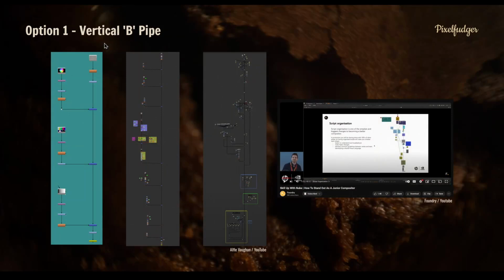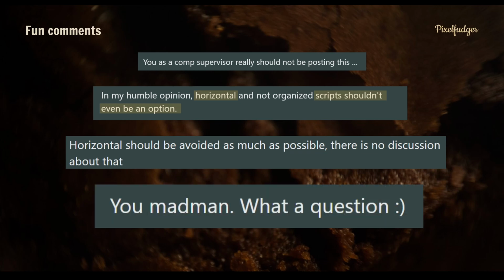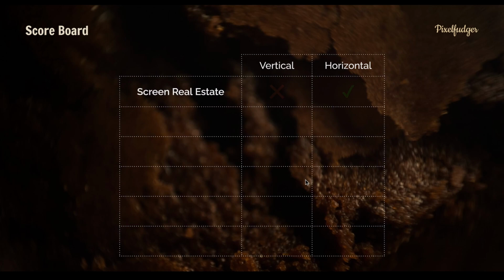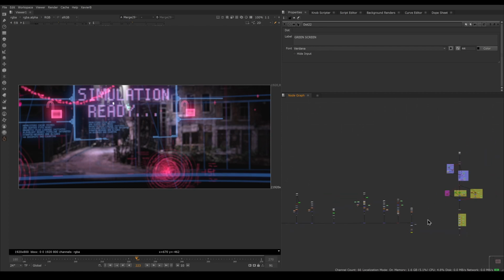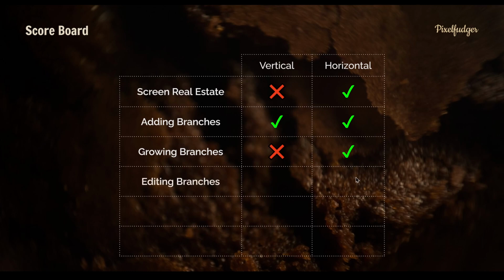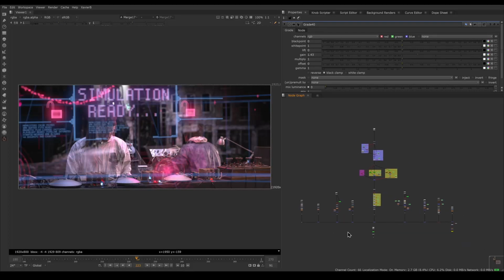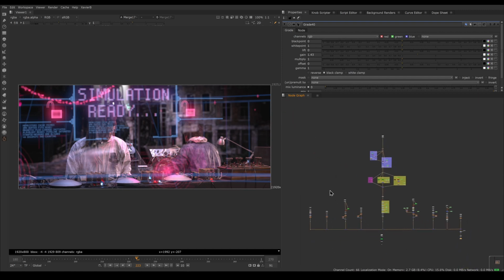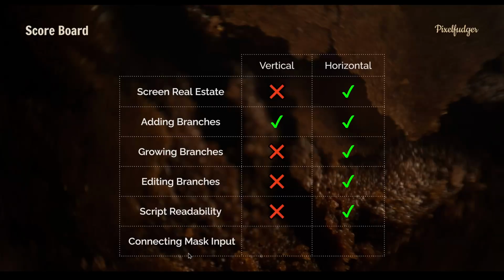Nuke nodes - Top down or left to right? What's the BEST way to ORGANIZE your script?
No more spaghetti node graphs! What is the BEST way to ORGANIZE your Nuke scripts?
Top down (vertical) or left to right (horizontal)?

I explore both methods to see which way is better!

00:00 - Intro
00:20 - Vertical B Pipe
00:55 - Horizontal B Pipe
01:12 - Let the world burn!
01:33 - LinkedIn Poll
02:09 - Fun Comments
03:04 - Moderate Comments
03:21 - Are AOVs special?
03:50 - Screen Real Estate
05:43 - Adding Branches
07:34 - Growing Branches
10:57 - Editing Branches
13:34 - Script Readability
16:41 - Mask inputs
19:06 - We have a winner!